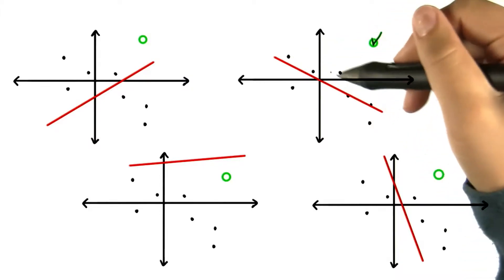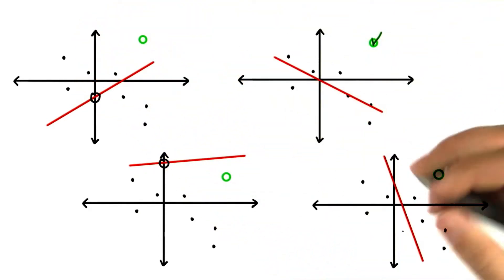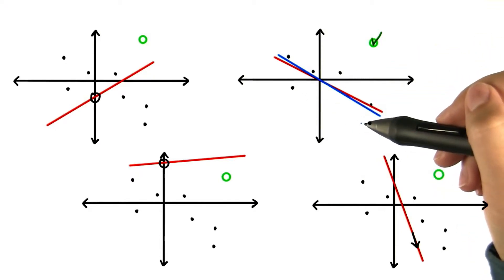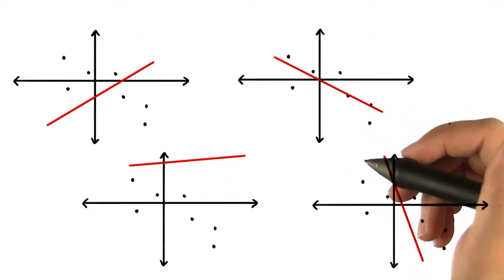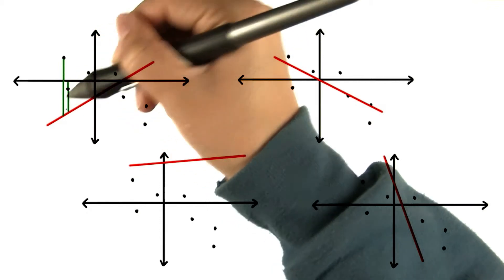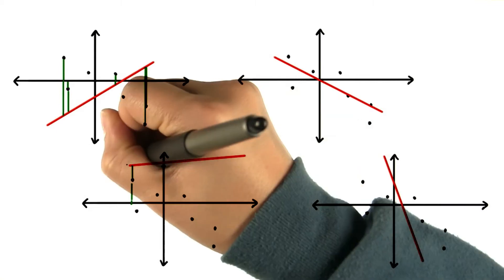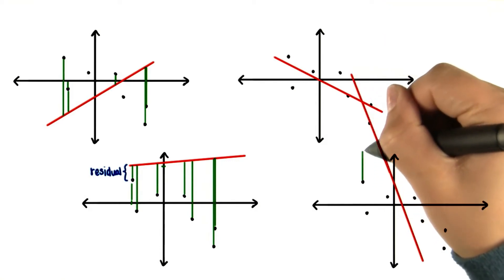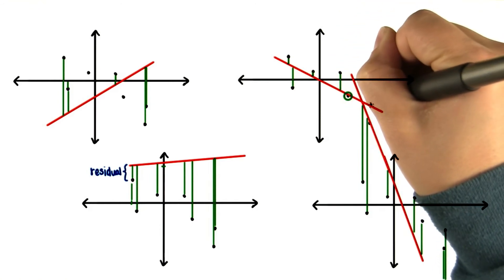Guess Best Fit Line - Intro to Inferential Statistics